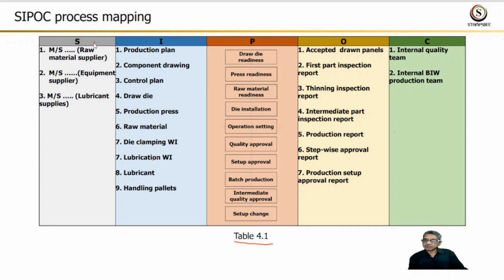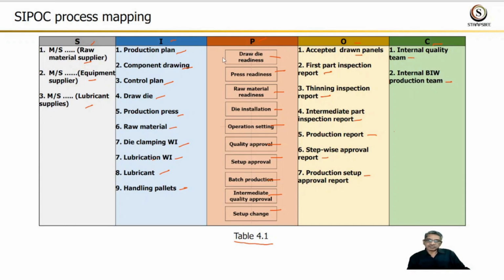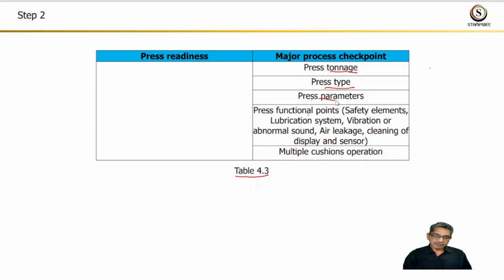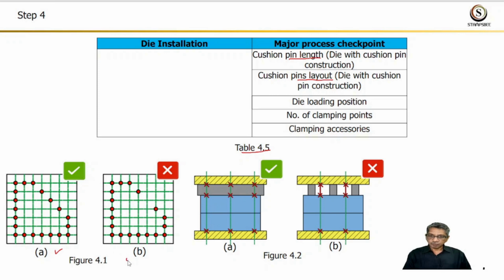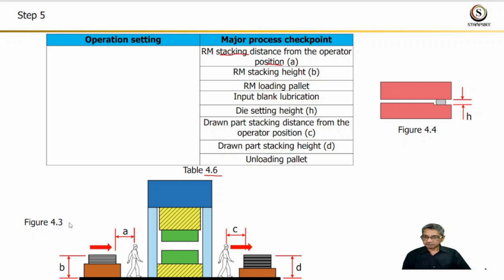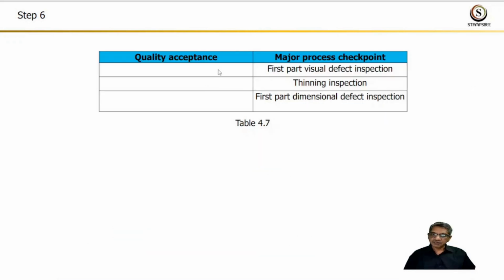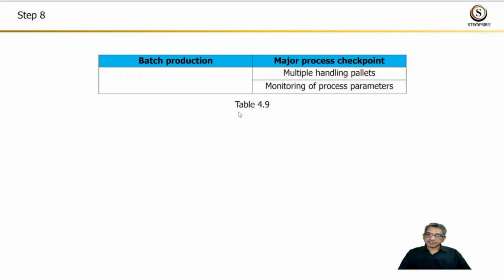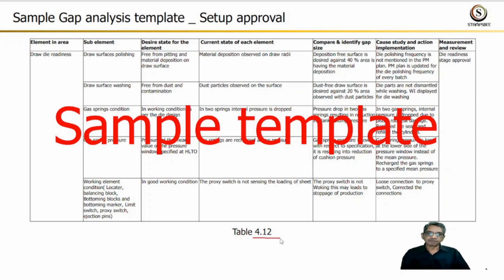Sheet metal draw operation gap analysis series Session 4.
In the series of gap analyses of draw operation, we are going to understand the gap analysis methodology and sheet metal draw operation. It consists of a discussion on eight critical areas of draw operation and a standard gap analysis template for five areas. We will learn how to conduct a gap analysis of the sheet metal draw operation with the help of a standard GAT_template provided in five critical areas.
In this series, one of the key assessment tools is “Gap Analysis" used on sheet metal draw operation. This tool guides you on, how to conduct a step-by-step assessment of the entire operation. It shows the area and element-wise gap. Corrective actions can be implemented by conducting a root cause study and priority setting. After setting corrective action the effectiveness of the analysis can be measured and reviewed. Gap analysis can help to balance and allocate resources.
This series is going to help & guide every engineer to improve the performance of the draw operations up to the desired state.
In session 4  of the gap analysis series.  We are going to understand the "Production setup approval of sheet metal draw operation and its desired technique"

Session wise links

Template wise links

1. Ctrl + Click on the below link for the GAT_Press parameter.

2. Ctrl + Click on the below link for the GAT_Setup approval

Other Links